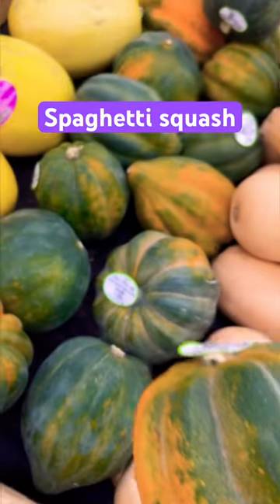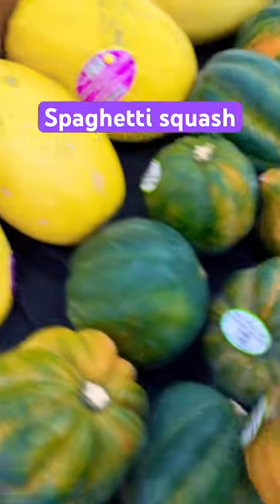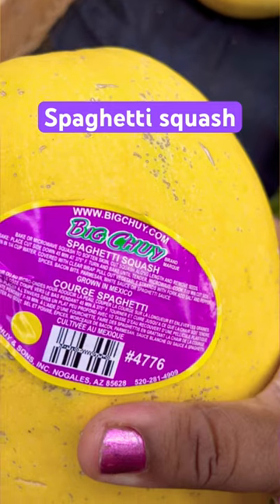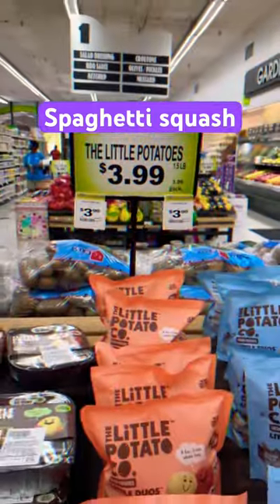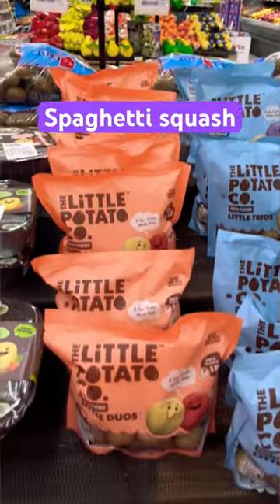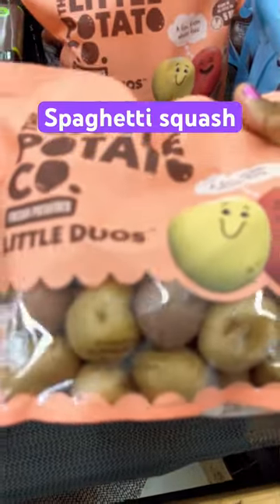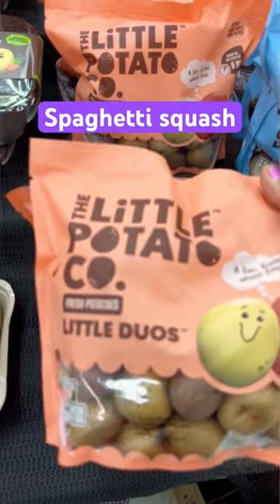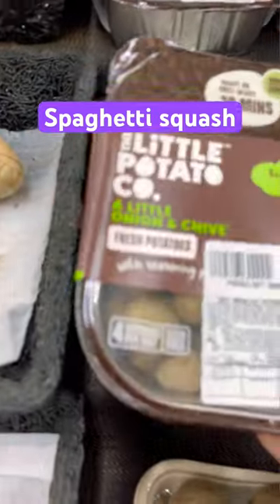Spaghettisquash squash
Shopping during Fourth of July weekend.